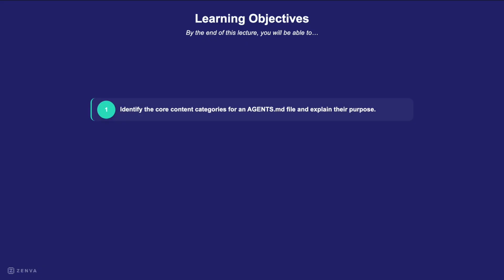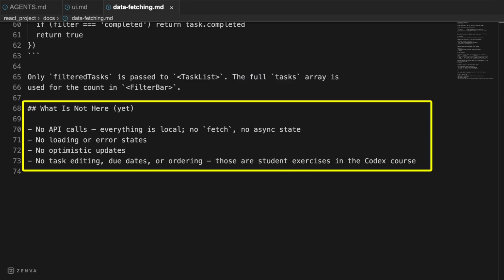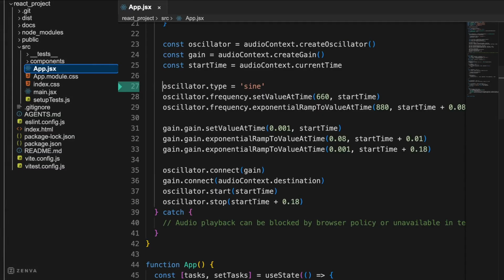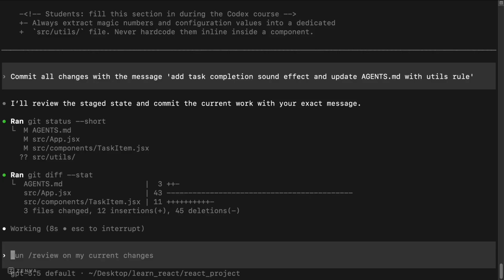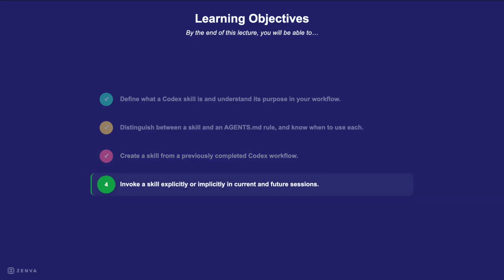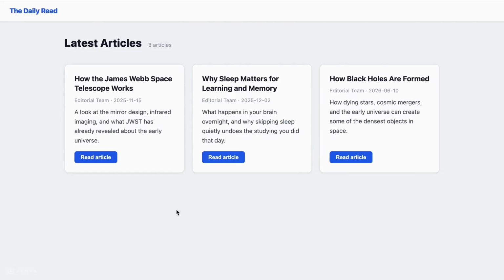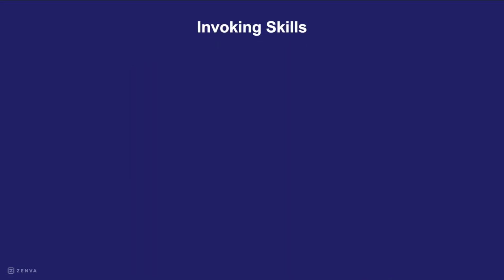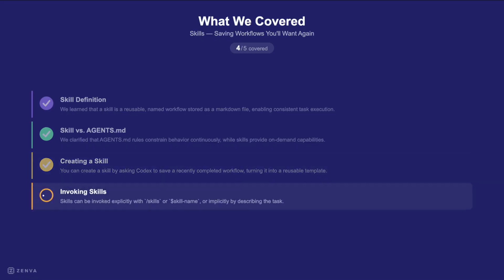Your First Skill with Codex - Beginner Tutorial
Give Codex lasting project guidance with AGENTS.md. Learn what belongs in the file, how global, project, and subfolder instructions work together, how to generate a useful first draft with /init, and how to turn recurring mistakes into rules for future sessions.

Then create your first reusable Codex skill from a workflow that already works. You will see how skills differ from always-active project rules, what goes inside a skill, how to invoke one, and when a repeatable task is worth turning into a saved capability.